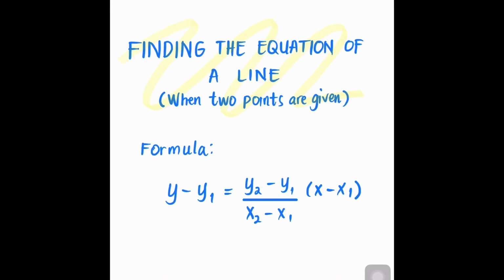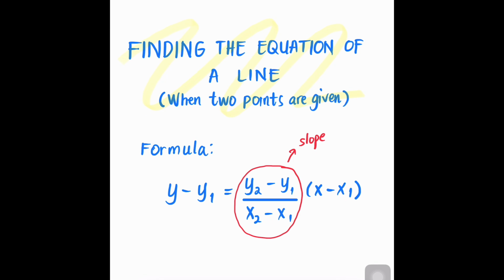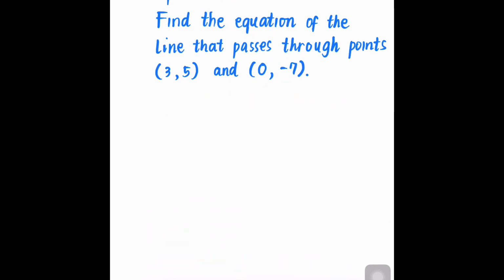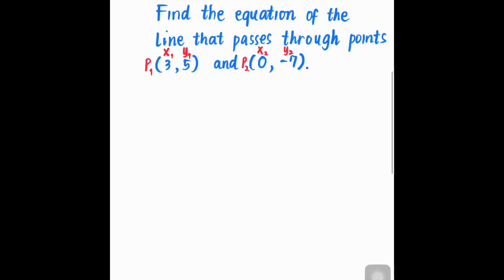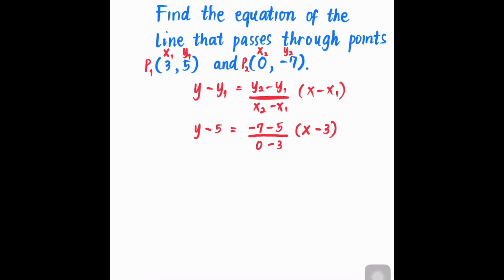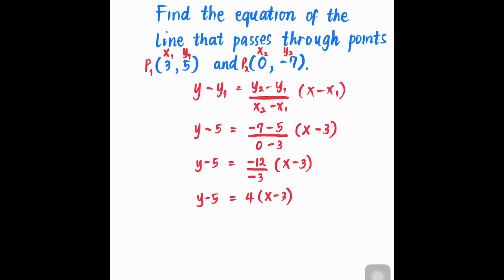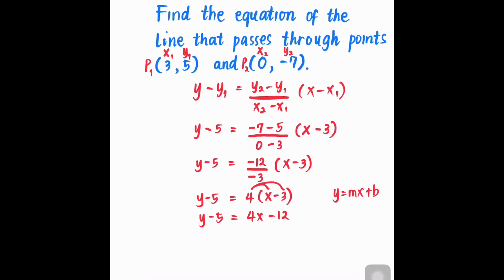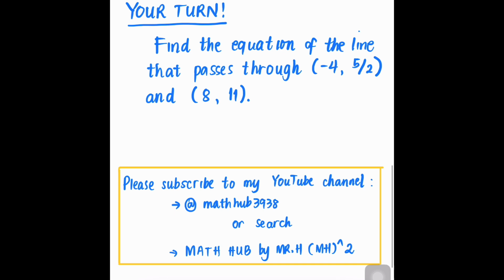Finding the EQUATION OF A LINE - PART 2 - (given two points)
This Math video tutorial contains explained examples about how to find the equation of a line when two points are given.

The equation of a line can be written in standard, general, or slope-intercept form.

RELATED VIDEO LINKS:

(Forms of Equation of a line)

(Finding the equation of a line given the SLOPE and a POINT)